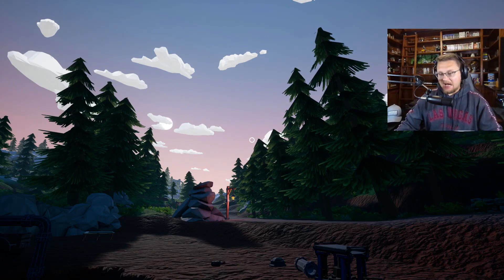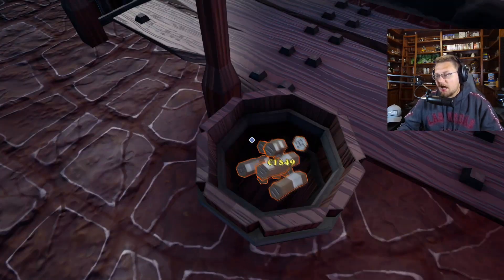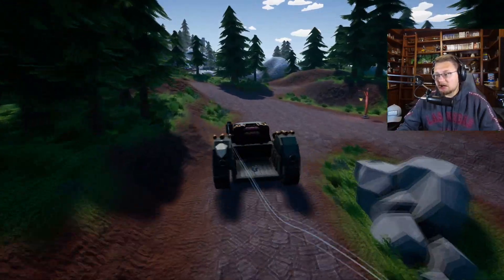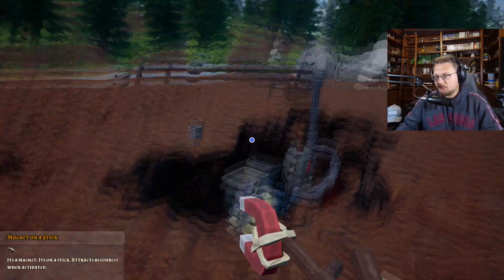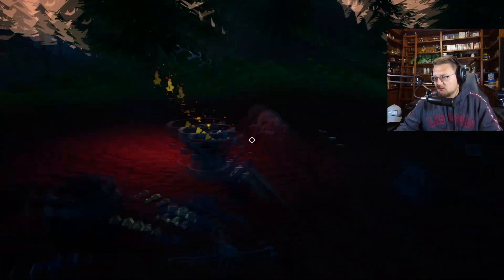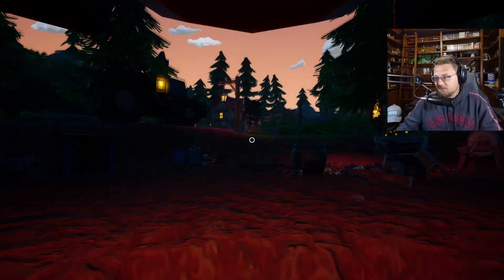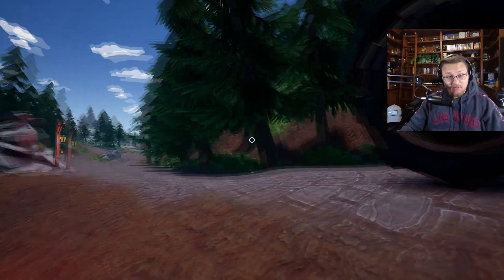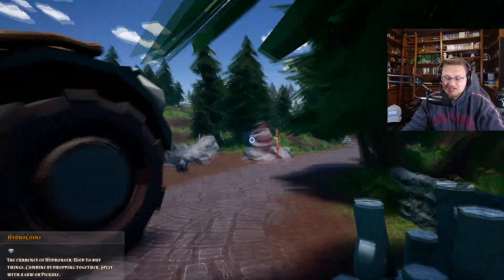Using a Sword and a Necklace to Buy The New Mine In Hydroneer 2.0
Will the Hard Work be worth it!